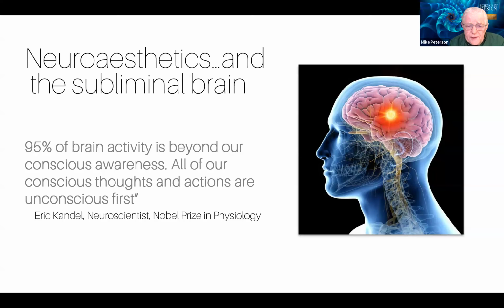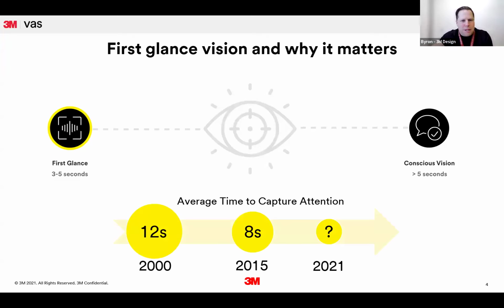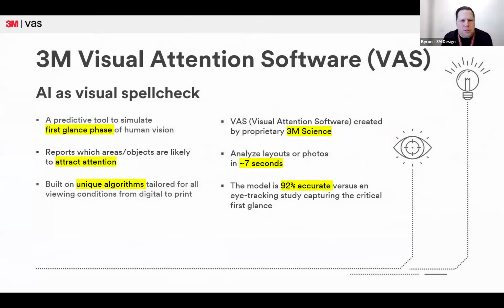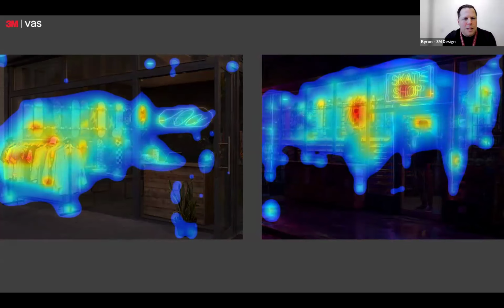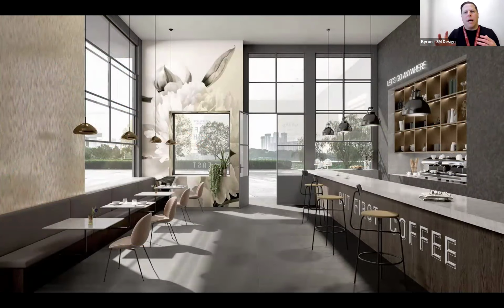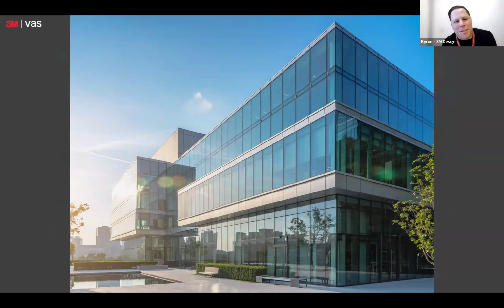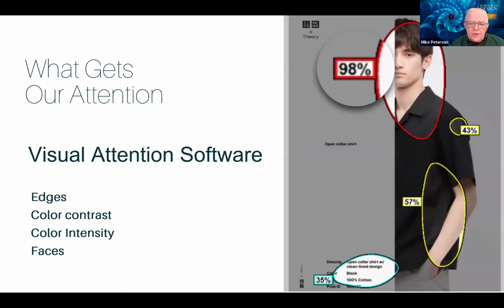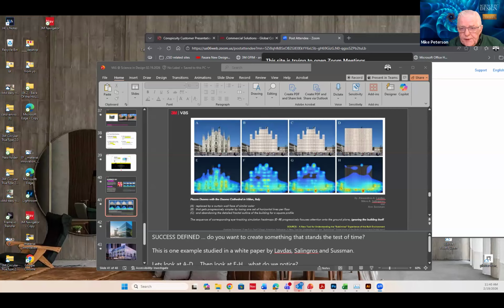Discover the Power of 3M Visual Attention Software For Your Interior Design Business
Are you using 3M’s Visual Attention Software yet? Experience the future of design innovation! Welcome to this introduction to 3M’s groundbreaking Visual Attention Software (VAS)--a tool that elevates your creative process by revealing where attention is naturally drawn within a space. Think of it as visual spellcheck for designers, offering quick, science-backed insight into what captures the mind’s eye. Widely trusted across packaging and web design, this powerful technology is now transforming the world of interior design.

During this engaging session, Byron Trotter of 3M/VAS will demystify the science behind VAS and share expert tips for leveraging it effectively. Why is our eye attracted immediately to edges? Why are we attracted to color contrast and color intensity? What role does facial structure play in attracting our attention?

The software is a terrific tool for corroborating room design, marketing elements, and website design. Don’t miss this opportunity to explore the cutting-edge tool that’s redefining design strategy and enhancing creative confidence across the industry.